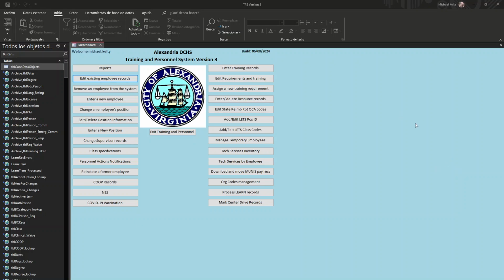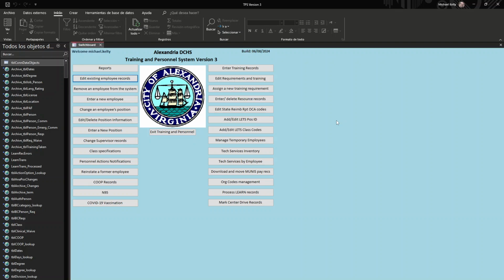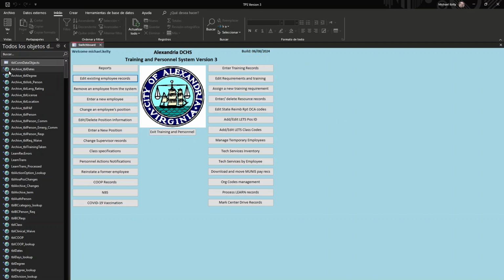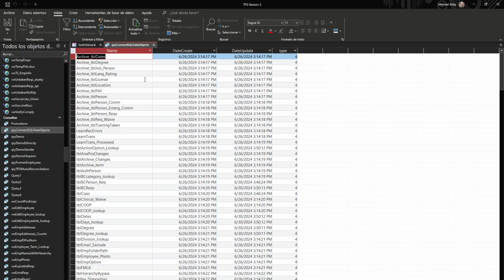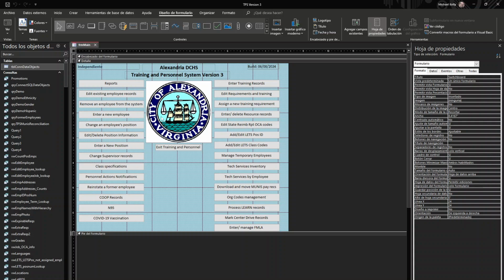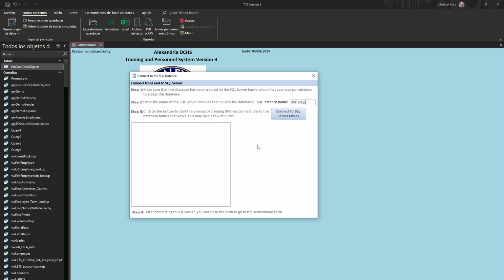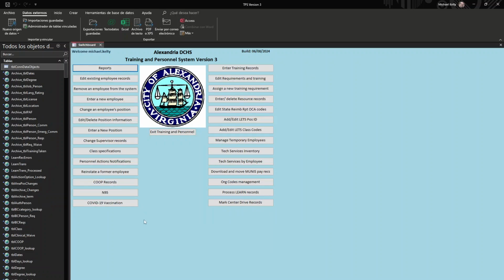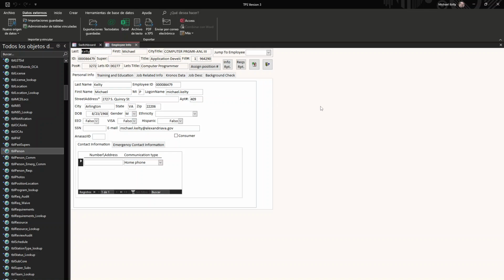Work example: MS Access Front-end and SQL Server backend, automating DNSless connections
In this video I am demonstrating some functionality that I came up with to facilitate moving an Access\SQLServer application to a new environment by first querying metadata in Access,  then using VBA code to recreate the DNSless SQL Server connections.